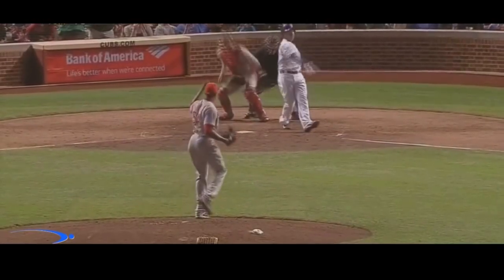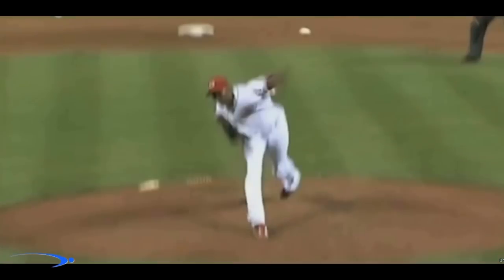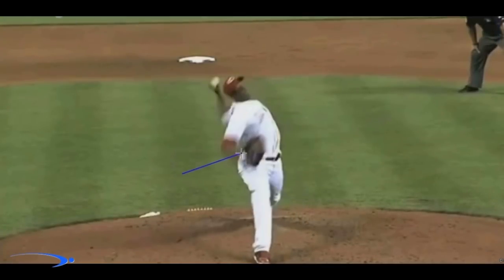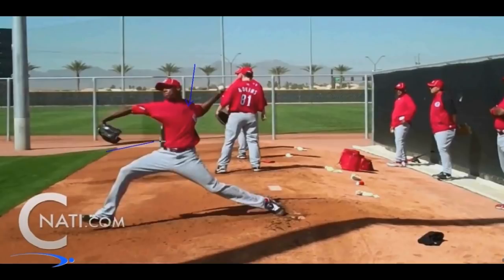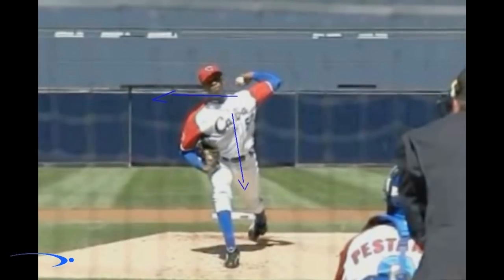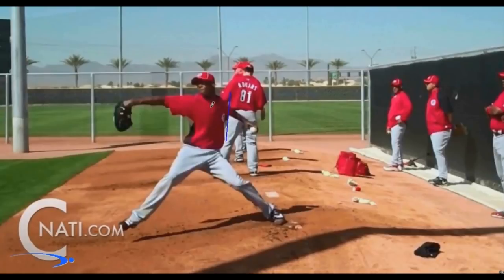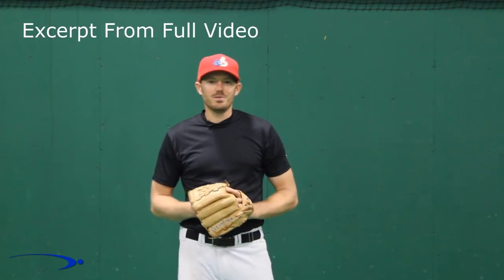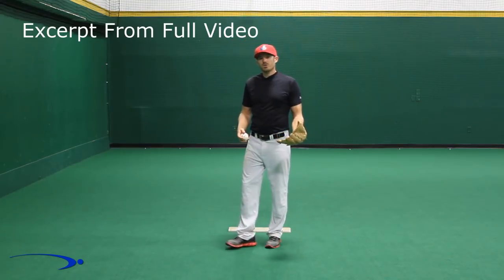Aroldis Chapman Breakdown | Slingshot Effect | Video 5 of 6 (Pro Speed Baseball)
Chapman Breakdown | Slingshot Effect | Video 6 of 6 (Pro Speed Baseball)

In this video we analyze the the fastest pitcher in baseball, Aroldis Chapman. In this segment we will discuss how to utilize the torso and abdominal muscles to slingshot the arm forward towards the plate. If done correctly the force of the throw will be put on the big muscles in the torso in the legs therefore keeping the strain off of the little muscles in the arm.

Stretching out the abdominals as the stride foot goes towards the catcher will put our body in a position to maximize the kinematic sequence that it takes to throw at high speeds.

A flat back finish is achieved if this move is done correctly by taking the abdominal muscles from the stretch position into a neutral position into the follow through.

Michael Derr